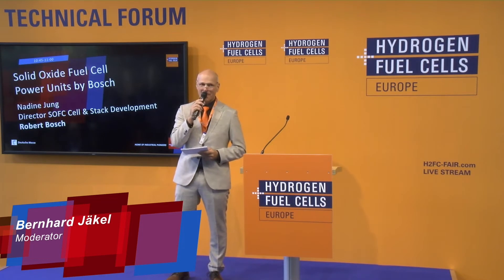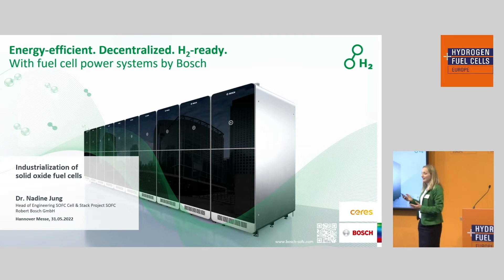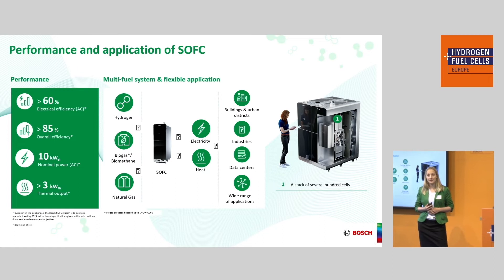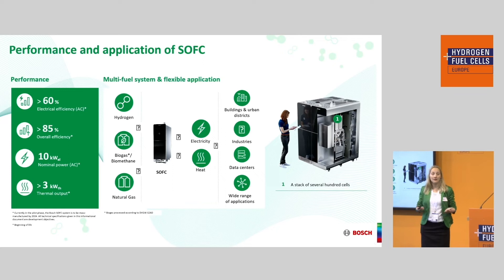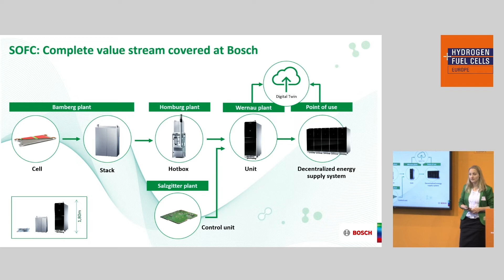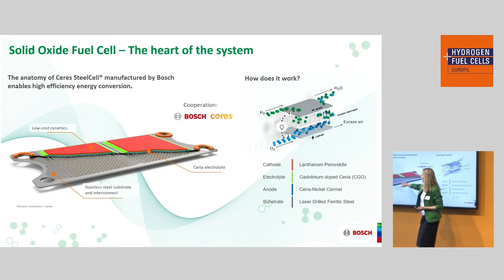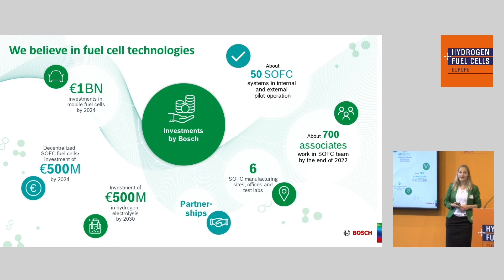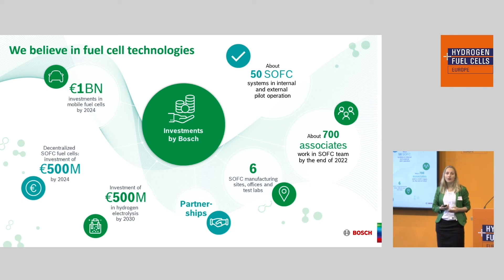Hydrogen + Fuel Cells EUROPE @ Hannovermesse 2022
Solid Oxide Fuel Cell Power Units by Bosch
Technical forum:
Nadine Jung, Director SOFC Cell & Stack Development, Robert Bosch